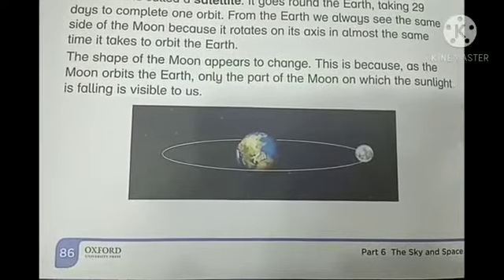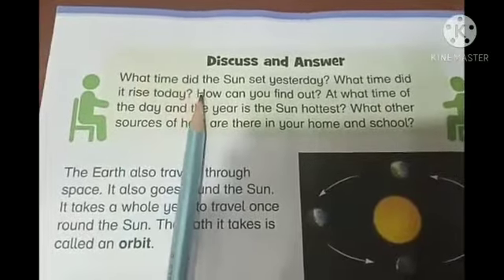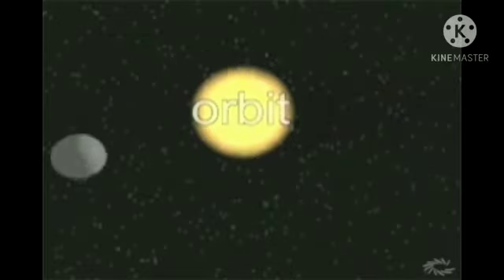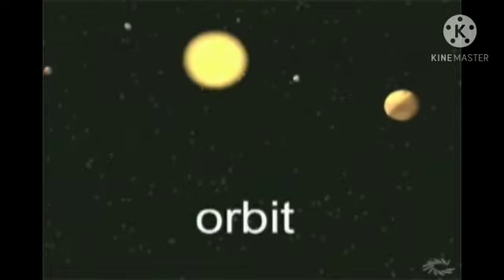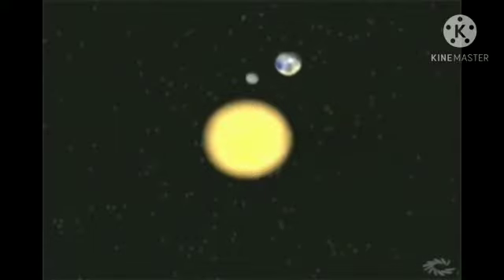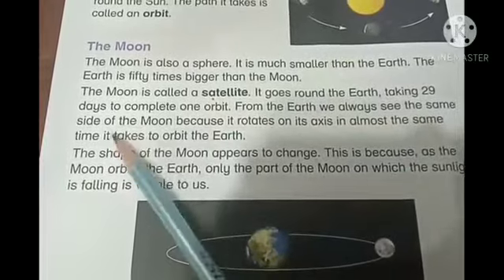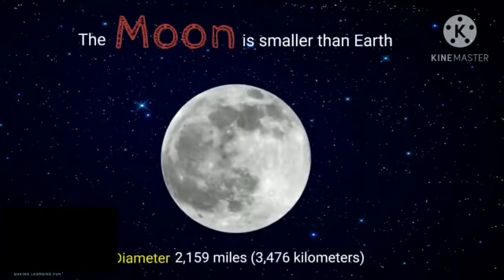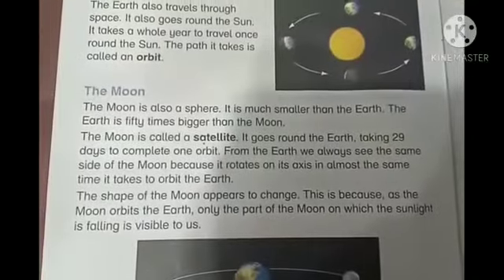Oxford Science 2 (Pg#86)